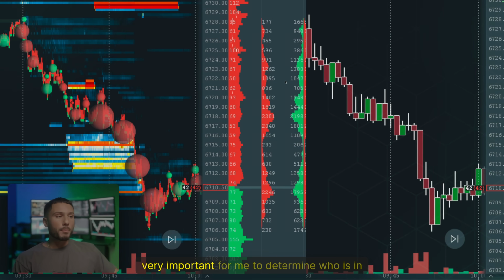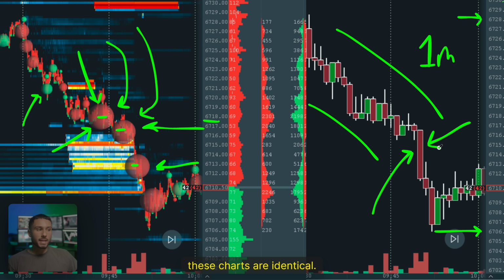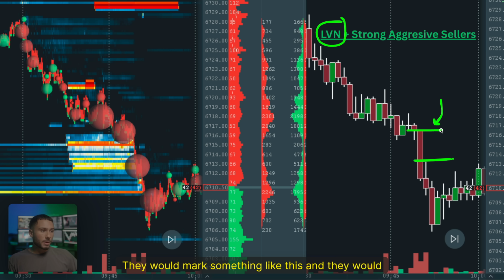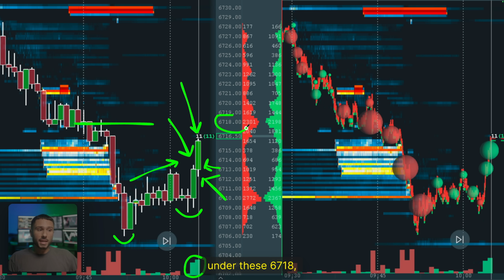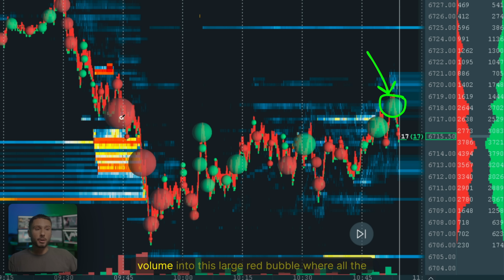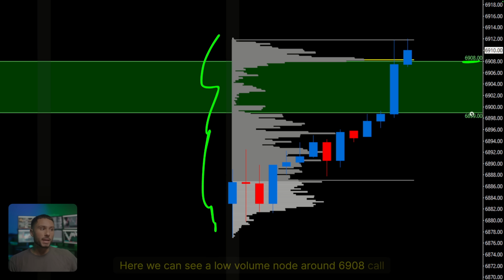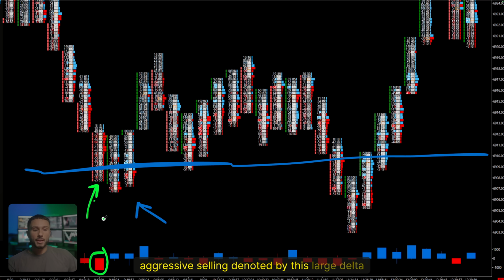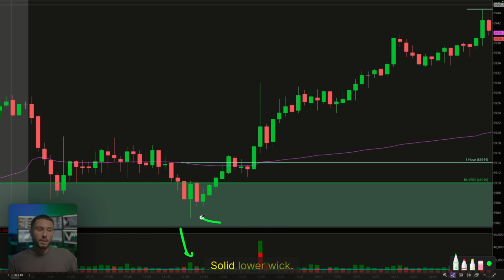2 Order-flow Trading Setups For Beginners (Very Simple)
here are a few day trading order flow tricks that I use to know if buyers or sellers are in control.

0:00 Intro
0:30 Who Is In Control
4:14 Bullish or Bearish
7:17 Delta Volume
10:02 LVN / CVD